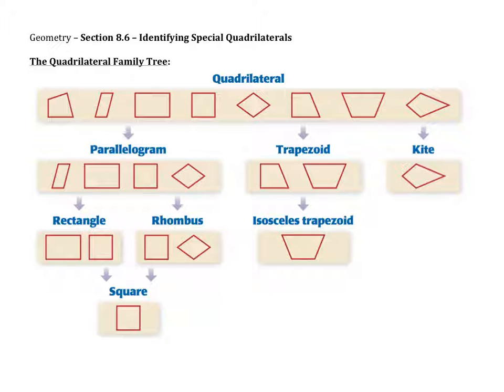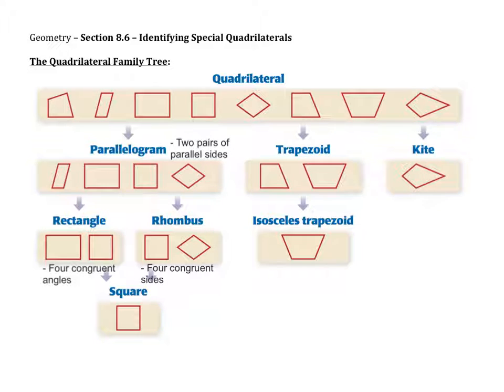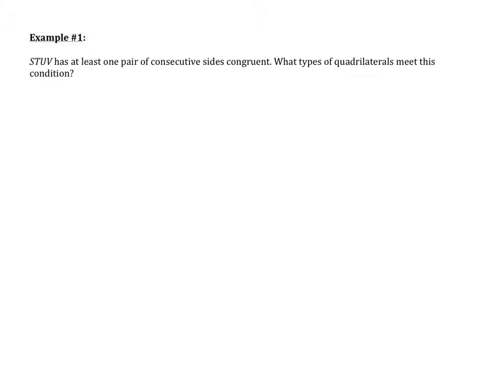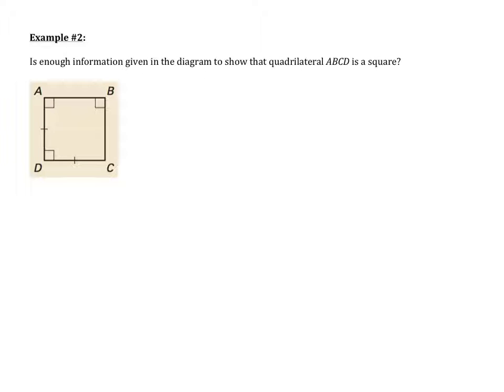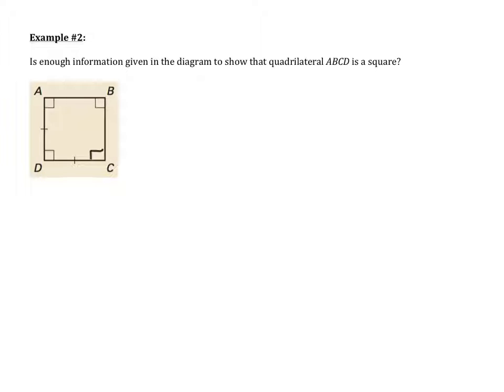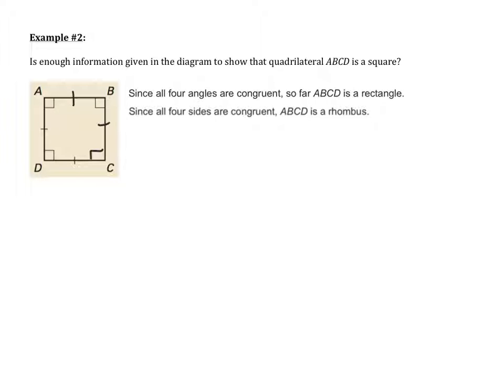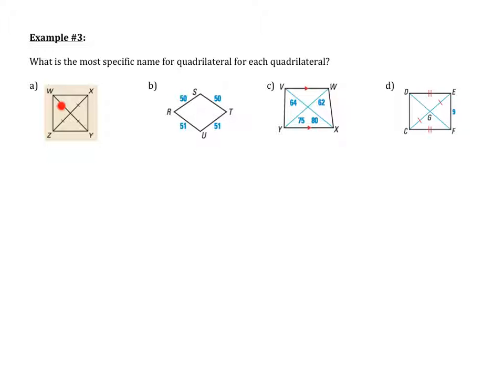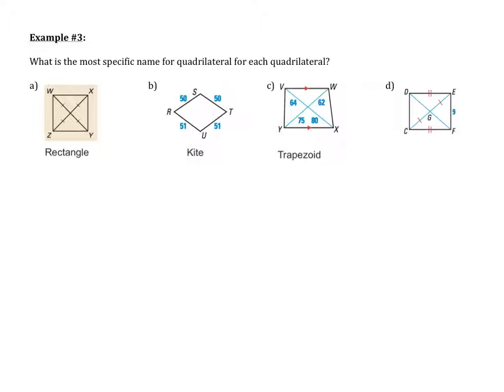Geom - Section 8.6 Video